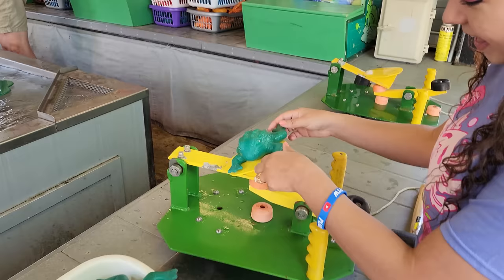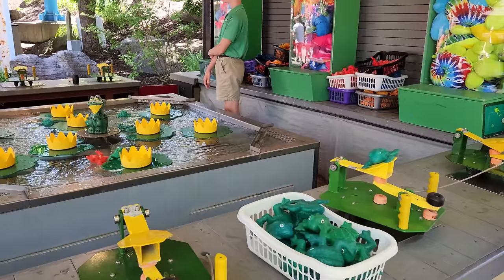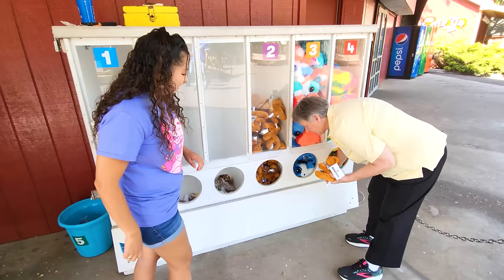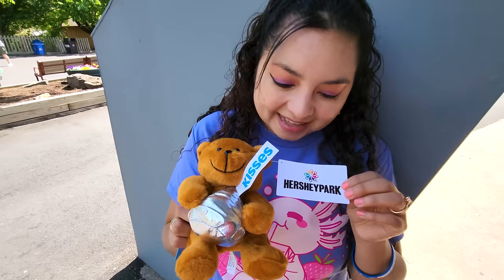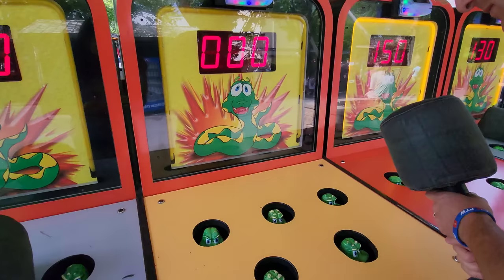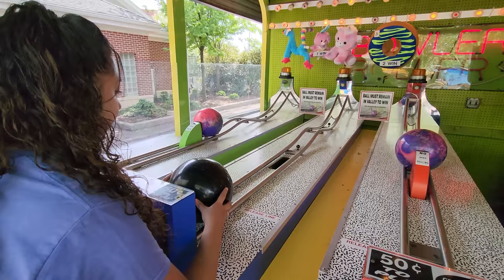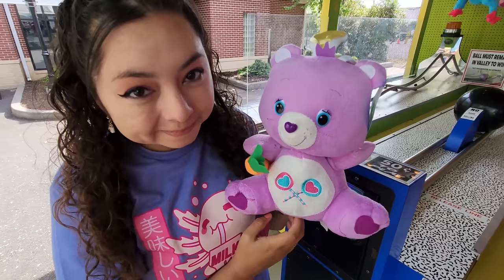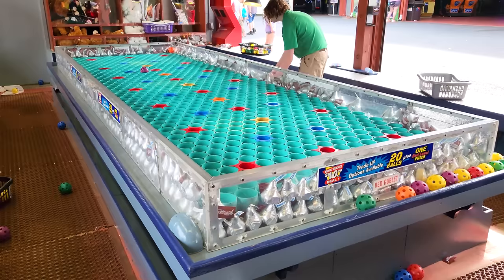This NEVER happens at the Carnival! *Record Breaking* - Hersheypark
Hersheypark is sweet! We visited Hersheypark for the first time recently and we had some great luck on the carnival games. We were even able to win from one of the most impossible carnival games, it was insane!

This is NEVER Suppose to happen at this Carnival Game! *It was INSANE*